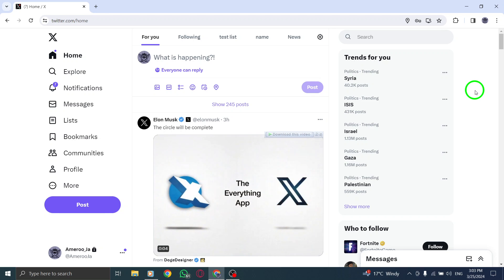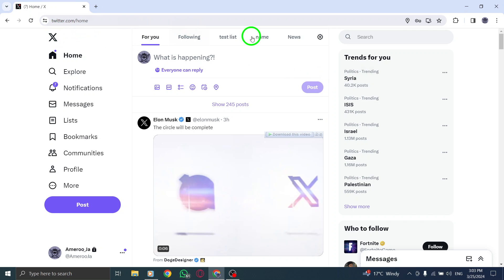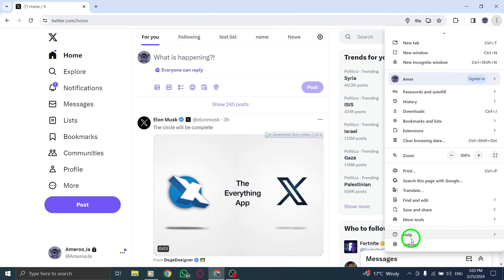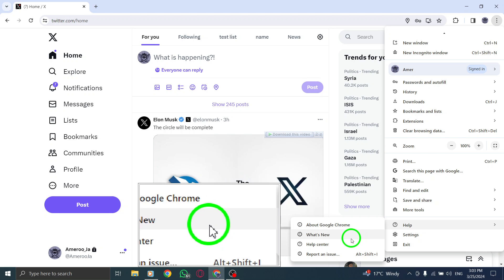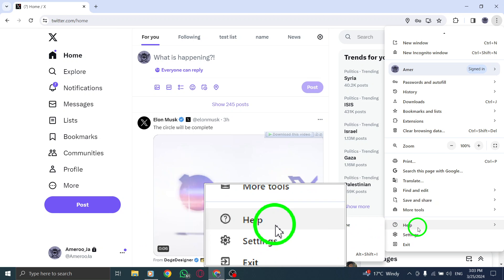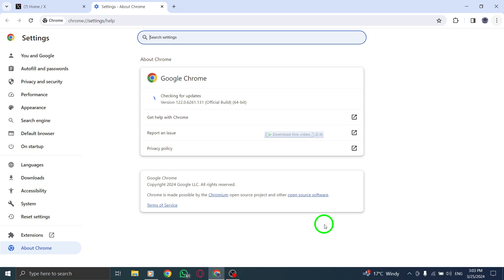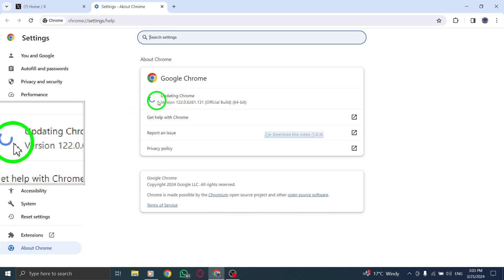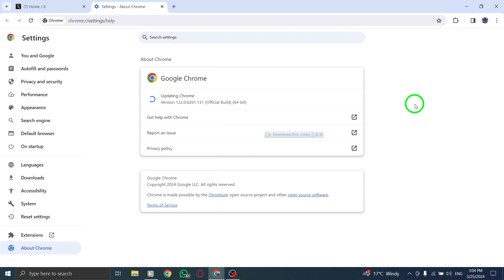How To Fix (Not Working) On X (Twitter) On PC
Encountering issues with Twitter on your PC can be frustrating, but fear not! In this tutorial video, we will walk you through the essential steps to troubleshoot and fix common problems when Twitter is not working as expected. By following these steps, you can quickly resolve any issues and get back to using Twitter seamlessly on your PC.

Steps:

1. Check Twitter's Status Page.
2. Try Accessing Twitter Using a Different Method.
3. Try a Different Connection Type.
4. Restart Your Device.
5. Update Twitter.
6. Reinstall Twitter.
7. Consider Changing Your DNS Server.

By implementing the troubleshooting steps outlined in this tutorial, you can efficiently address and resolve any issues encountered when Twitter is not working on your PC. Take control of the situation by following these practical solutions to ensure a smooth and uninterrupted Twitter experience. Empower yourself with the knowledge to troubleshoot and fix technical issues effectively.